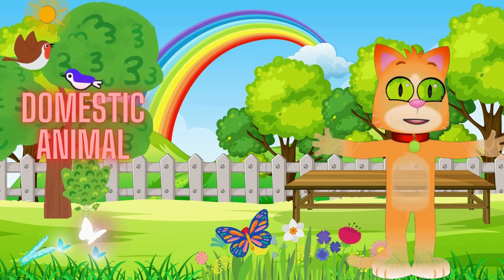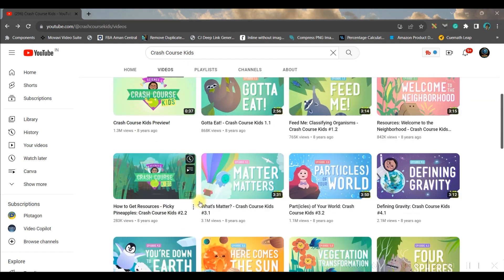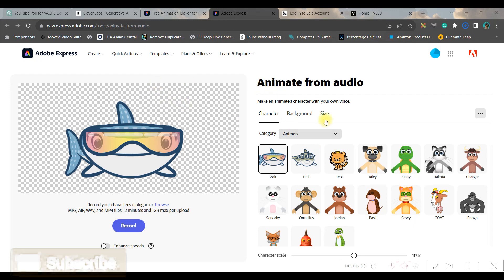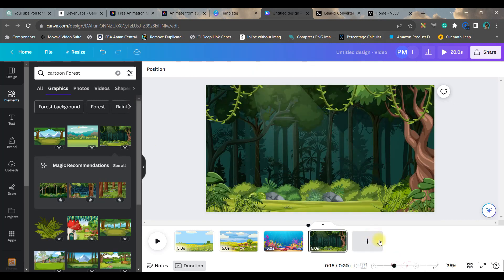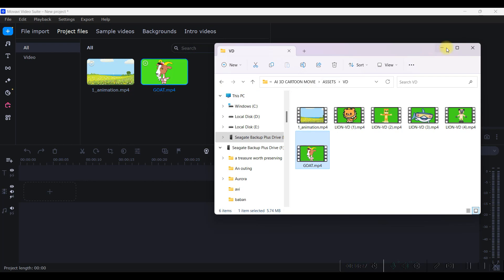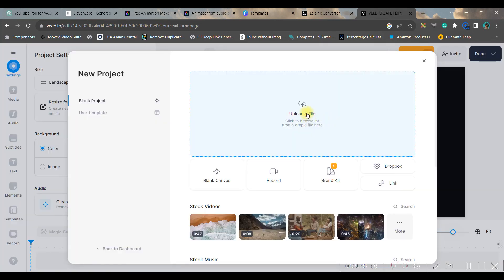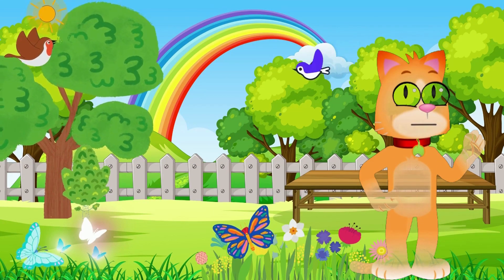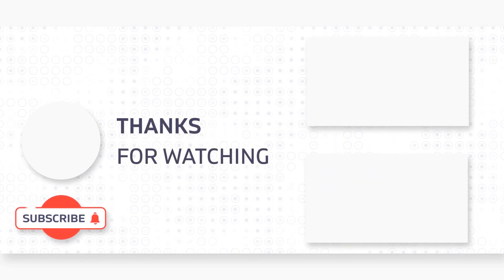Make Money with AI Animation Video (UNLIMITED Free!)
In this tutorial, discover how to generate income through AI-powered animation videos using accessible, no-cost tools. Explore creative possibilities and monetization strategies. Share your insights in the comments below! Unlock the potential of AI animation for profit in today's content landscape.

Click the Facebook link below to get notifications and communicate with me:
For Video Editing:

-Poulami